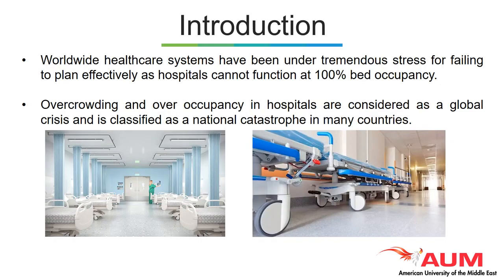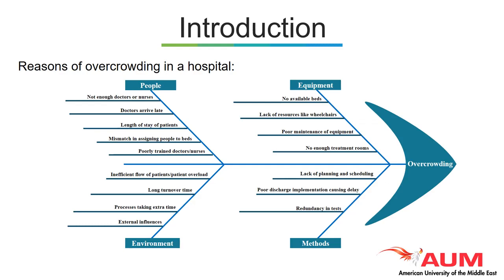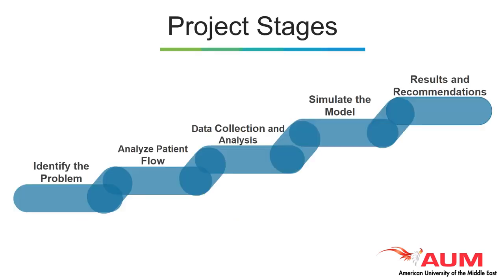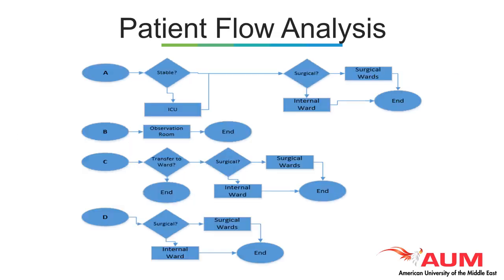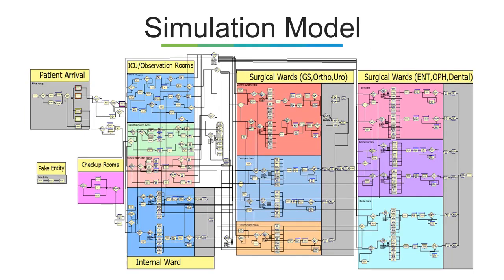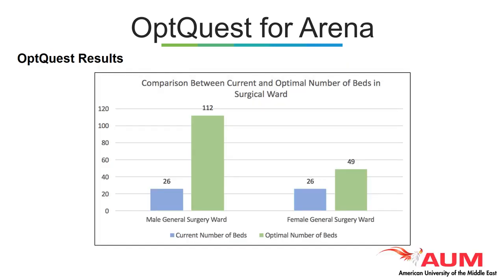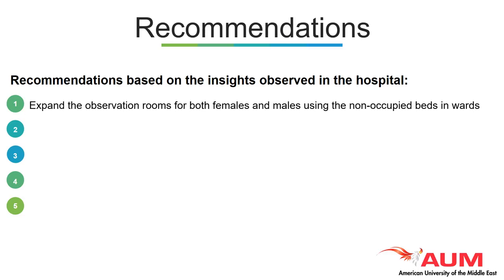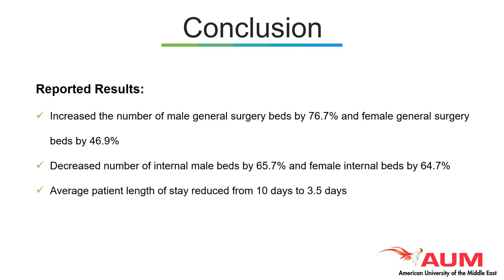ID 798 - IEOM Society International 2020 Dubai Conference Presentation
798 A Simulation Study on Bed Capacity Management in a Public Hospital  Shouq  Thuwaini American University of the Middle East  Kuwait
Doha Makarem, Farah Sarraj, Fatemah AlKandarie, Shouq Thuwaini, Yara Tafesh, and Ufuk Kula, Industrial Engineering Department, American University of the Middle East, 250 St, Eqaila, Kuwait